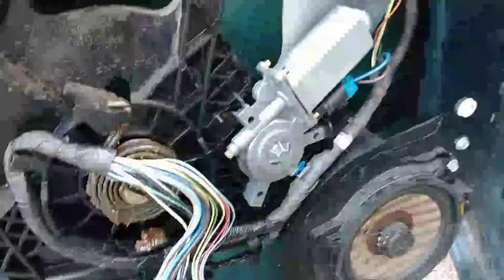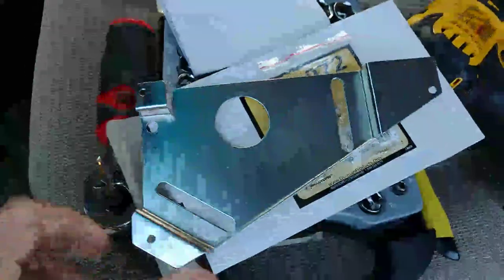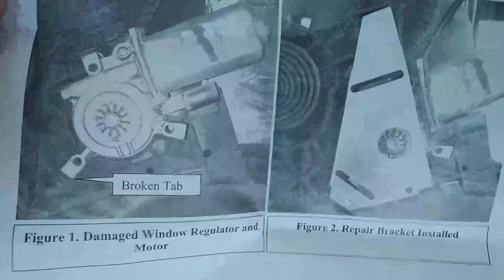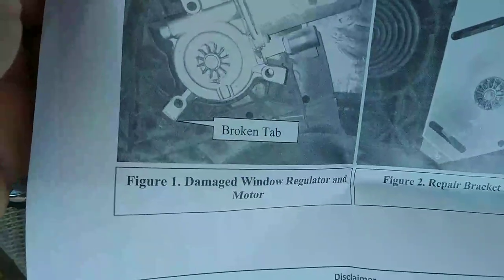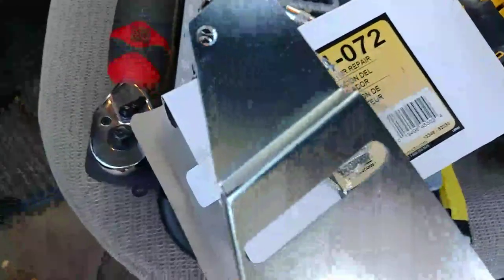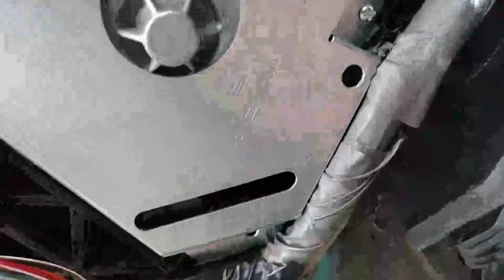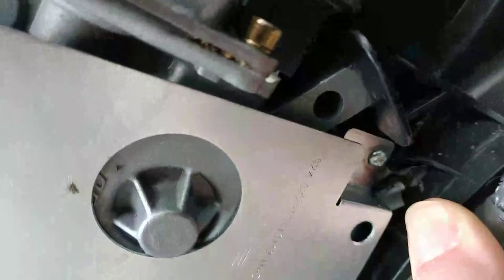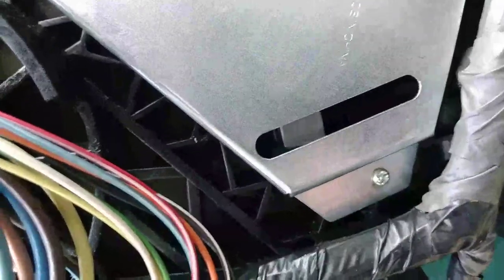Dorman 924-072 Power Window Motor Mount Repair Kit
This Dorman 924-072 power window motor mount repair kit will repair a specific issue common to early- to mid-2000 Chevrolet vehicles. This repair was done on a 2001 Chevy Venture. You can order this part directly through this